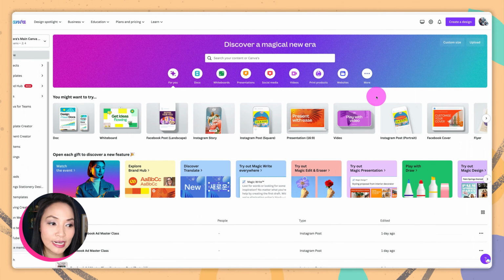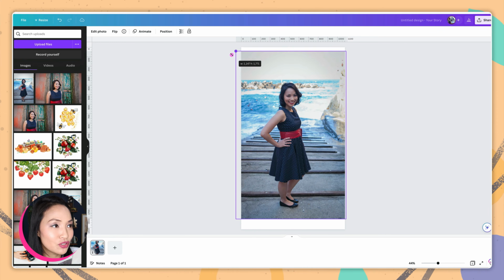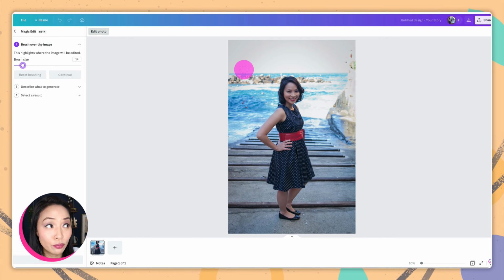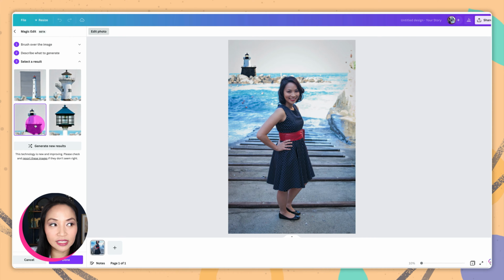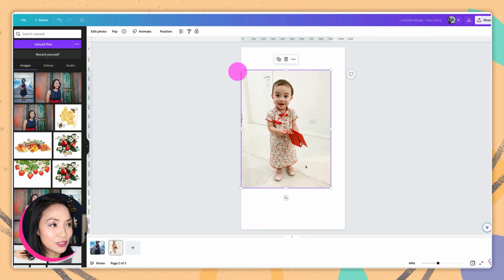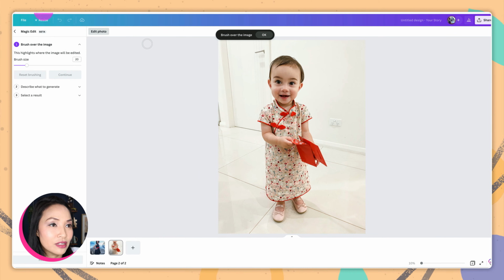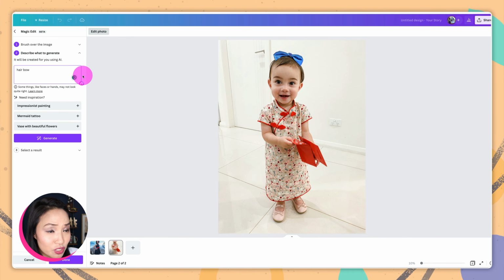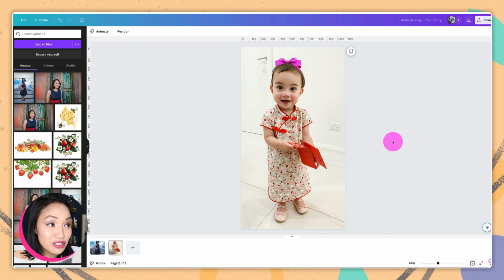Canva AI Photo Editor: Transform your photos in SECONDS with Canva Magic Edit (AMAZING!) 🤩🤯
Are you ready to add or replace elements in your images without spending hours editing or learning complicated software? I'm going to show you how using Canva’s AI photo editor: Canva's Magic Edit.

Timestamps
00:00 Start
1:00 Accessing Canva Magic Edit in Canva
1:32 Adding an image to edit
1:46 Activating Canva Magic edit
2:00 Brushing over an area
2:36 Describing what you want added to your image
3:02 View the designs
3:56 Demo 2 of Canva Magic Edit
4:14 Using Canva Assistant

Deity S-Mic 2S Shotgun
Rodecaster Pro audio interface
AVerMedia Live Gamer ULTRA GC553 Capture card

Transform photos in seconds with Canva AI Photo Editor: Canva Magic Edit to add + replace elements!